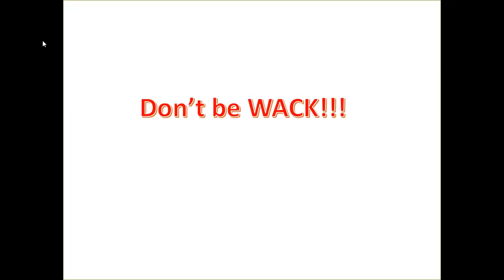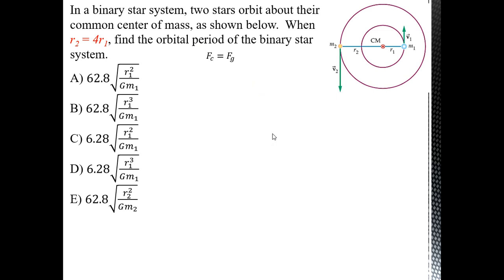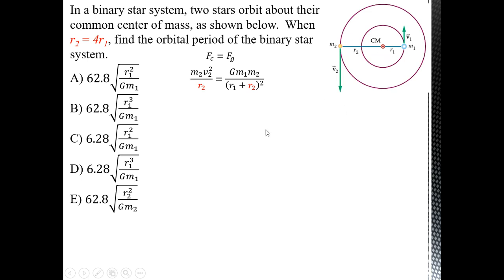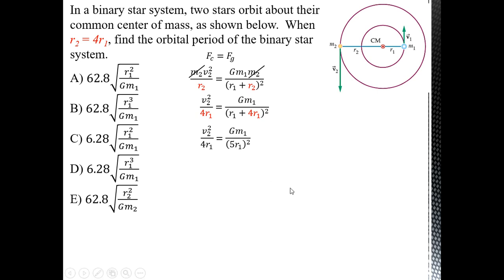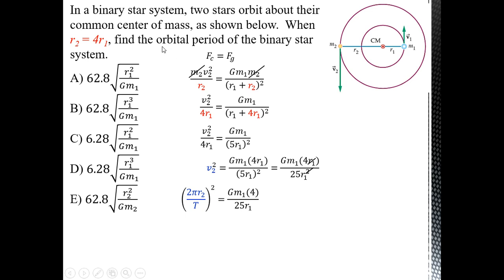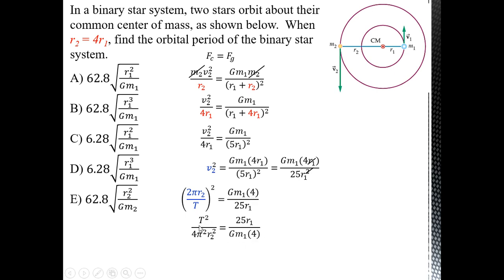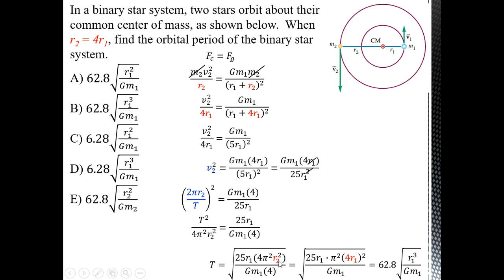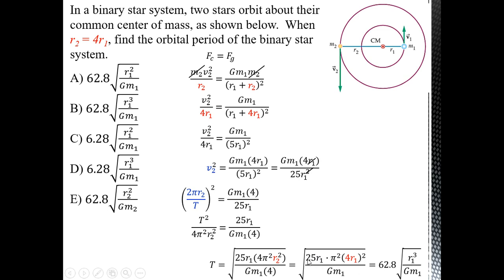Binary Star System_2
In a binary star system, two stars orbit about their common center of mass, as shown below.  When r2 = 4r1, find the orbital period of the binary star system.